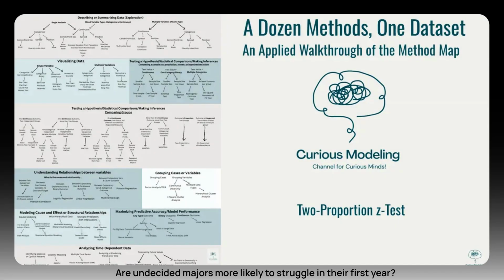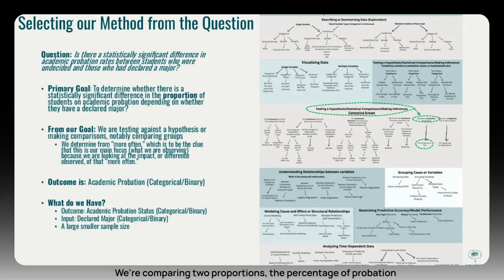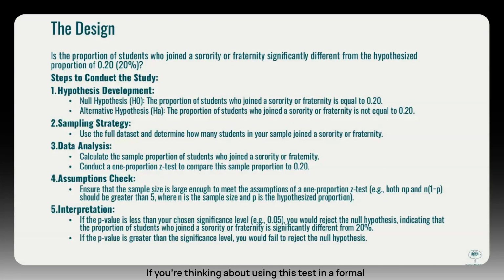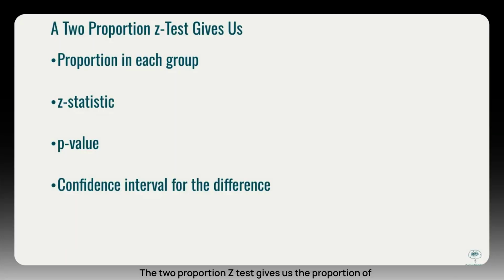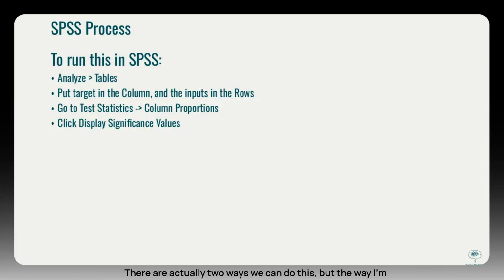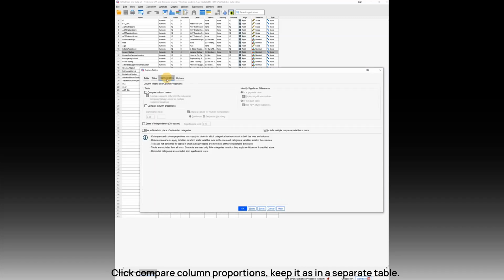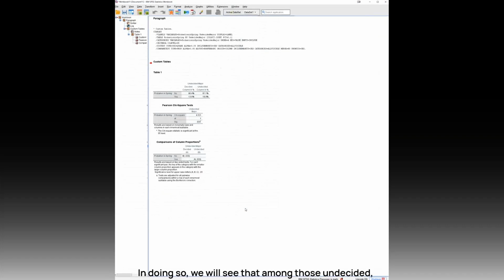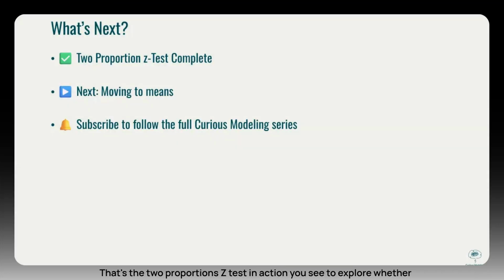Method Map Series - 📊 Two Proportion z-Test to Find Out - Are Undecided Majors Struggling More?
Are undecided majors more likely to end up on academic probation?
In this walkthrough, we use a Two-Proportion Z-Test to find out whether the proportion of students on probation differs significantly between two groups—those who declared a major and those who didn’t.

You’ll learn:

How to develop a research question comparing two proportions

How to prepare your data and run a two-proportion z-test

How to interpret the test statistic, p-value, and draw conclusions

Where this method fits in the larger Method Map of statistical tools

This episode is part of our “15 Methods, One Dataset” series, where we explore how to select and apply the right statistical method to real-world education data.

📥 Download the dataset and follow along